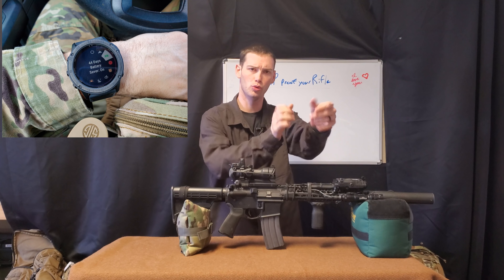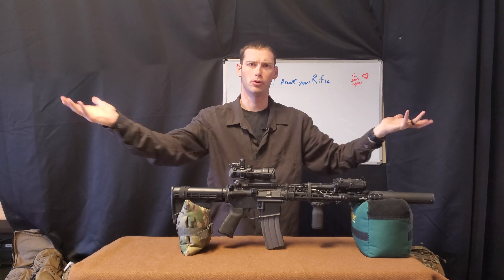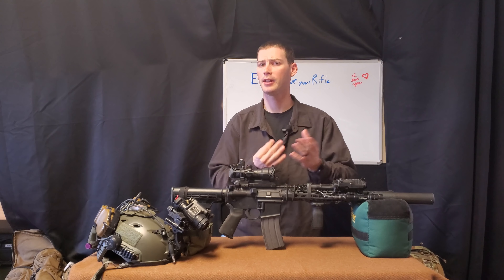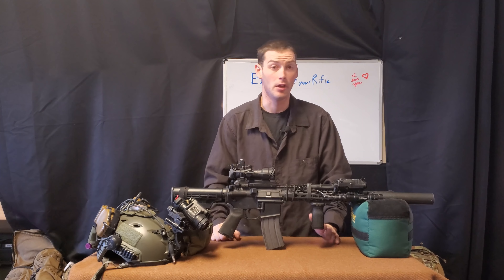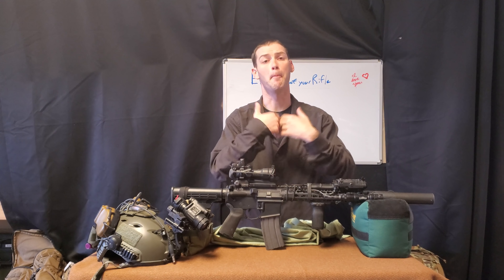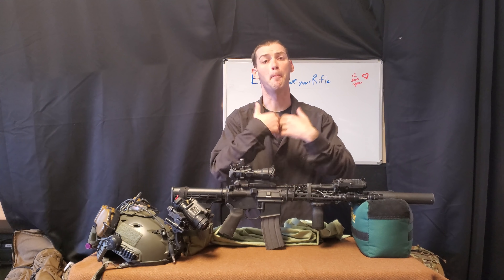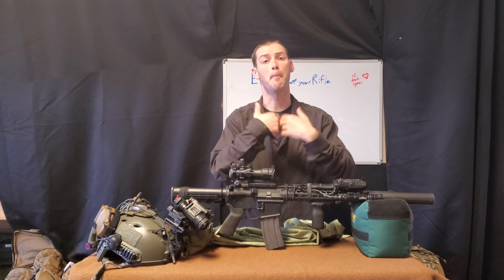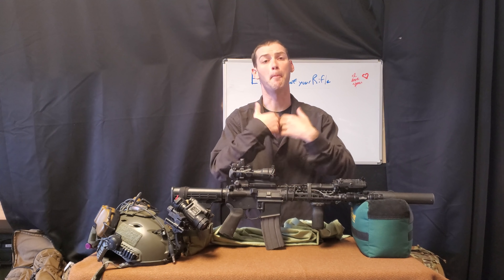EMP proof your rifle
0:00 Intro
0:33 EMP discussion
2:02 Who needs this?
4:28 How to protect your weapon
6:55 Case Modification
7:57 Overview
8:42 Outro